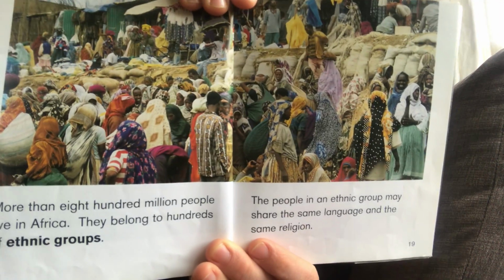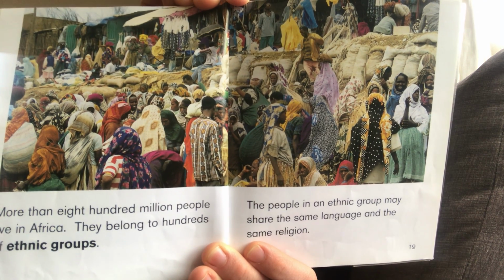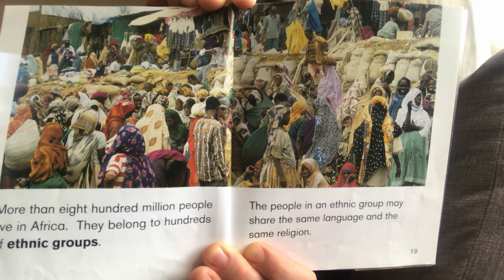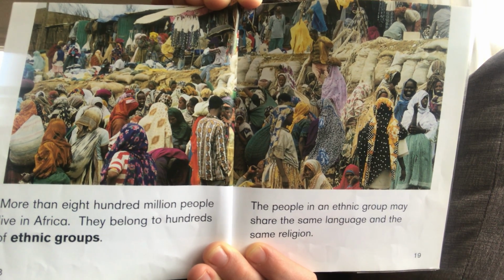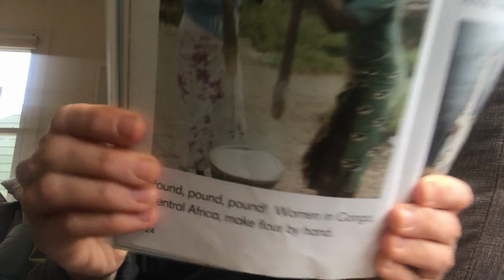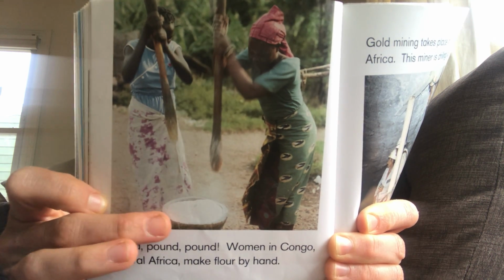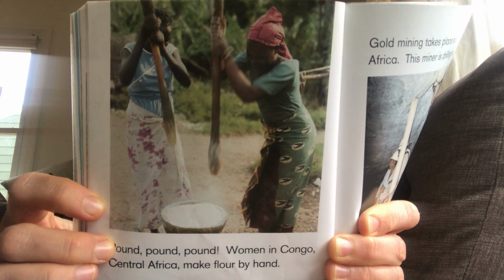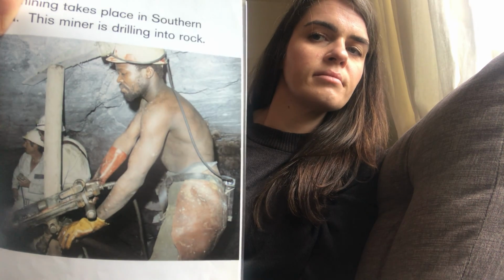Introduction to Africa